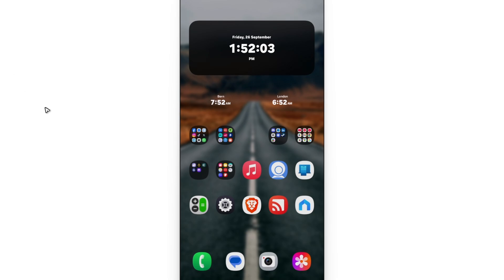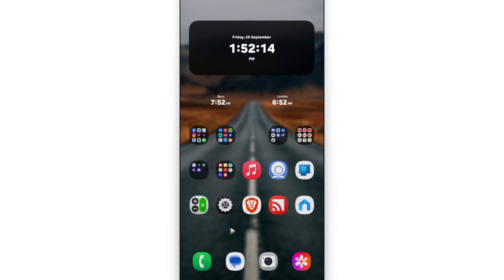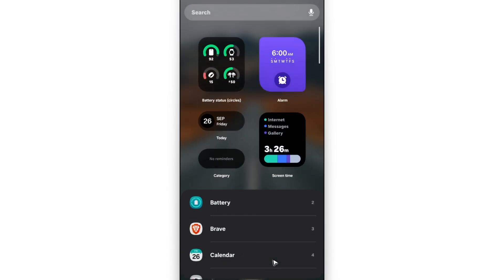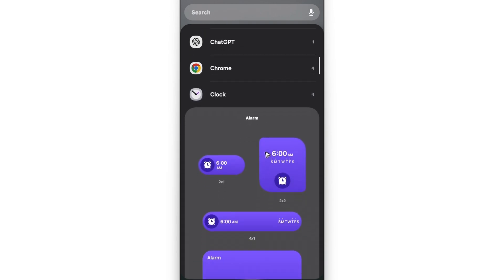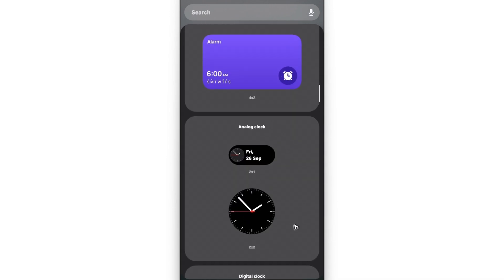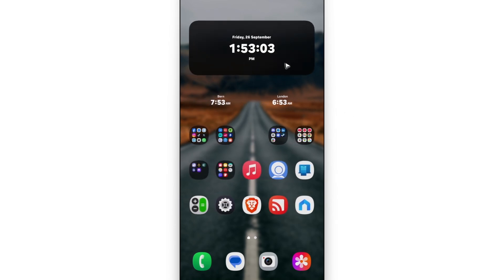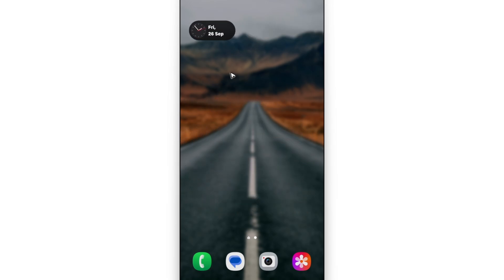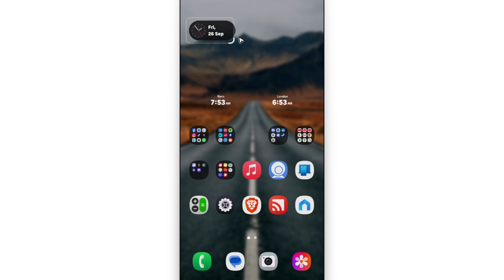How to Show Date and Time on Home Screen on Android (Full Guide 2026)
How to Show Date and Time on Home Screen on Android

In this video, I will show you how to add and display the date and time on your Android device’s home screen. This works across many popular Android brands like Samsung, Xiaomi, Oppo, Realme, and more. I’ll walk you through enabling the built-in clock and date widgets, adjusting the design, and placing them where you want on your screen. Whether you want a minimal clock or a stylish widget, this tutorial will help you personalize your Android home screen quickly.

Chapters:
00:00 Introduction
00:10 How to Show Date and Time on Home Screen on Android